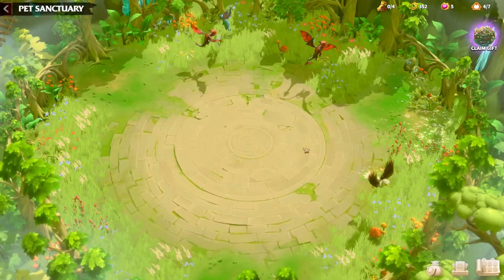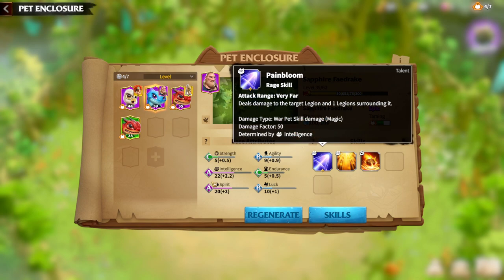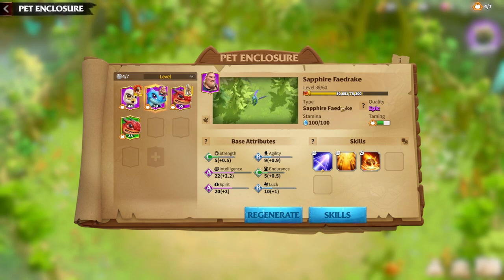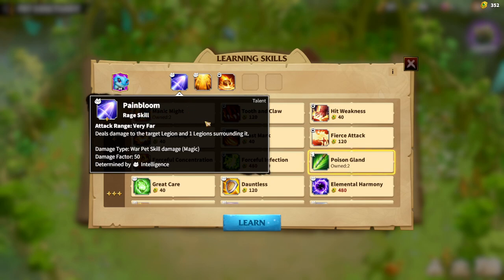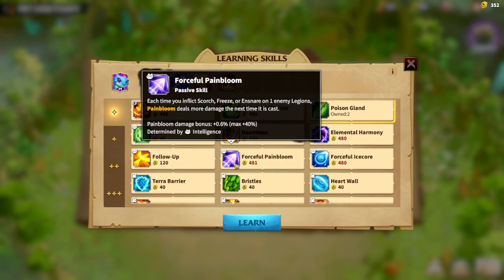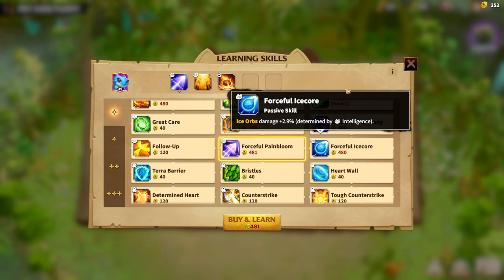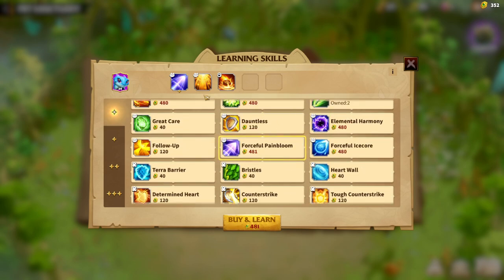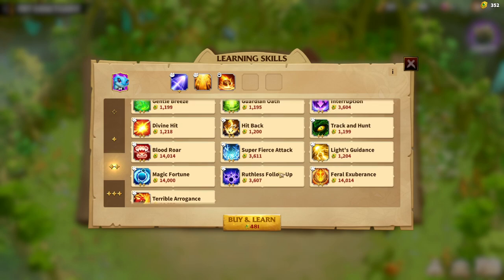Call Of Dragons War Pets Sapphire Faedrake Guide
🐉 Dive into Brilliance: Call of Dragons War Pets Sapphire Faedrake Guide! 💎🌟

Attention, Dragon Lords! Join us on an enchanting journey into the world of Call of Dragons as we uncover the secrets of the magnificent War Pet, the Sapphire Faedrake! Whether you're a seasoned warrior or a newcomer, our guide is tailored to enhance your gameplay and maximize the potential of this dazzling companion.

🔍 Key Highlights:

🏹 Sapphire Faedrake Unveiled: Explore the majestic Sapphire Faedrake and discover the brilliance it brings to the battlefield. Uncover its unique skills, strengths, and strategic applications.
🚀 New Player Friendly Guide: Are you new to Call of Dragons? Fear not! Our beginner-friendly guide provides essential insights to help you embark on your dragon-filled journey with confidence.
📖 Comprehensive War Pets Guide: Dive into the intricate world of War Pets, gaining insights into various creatures and their roles in epic battles. Master the art of strategic pet selection.
🔄 In-Depth Guides:

📚 Pet Skills Mastery: Learn about the unique skills of the Sapphire Faedrake and understand how to strategically deploy them for maximum impact.
📜 How to Get Pets: Unlock the mysteries behind obtaining pets in Call of Dragons. Discover the paths to acquiring the most sought-after companions.
🔥 Tips and Tricks:

🎮 Gameplay Insights: Elevate your gaming experience with practical tips and tricks to navigate the Call of Dragons realm with finesse.
📈 F2P Mastery: Flourish without breaking the bank! Our Free-to-Play guide equips you with strategies to conquer challenges and excel in the world of Call of Dragons.
🚀 Join the Dragon Community:
Connect with fellow Dragon Lords! Share your War Pet strategies, exchange tips, and become an integral part of the vibrant Call of Dragons community.

Let the Sapphire Faedrake be your key to brilliance in the realms of Call of Dragons! 🐲💎

0:00 Intro
0:40 Attributes
1:58 Skills
6:18 Regenerate
6:35 Final words